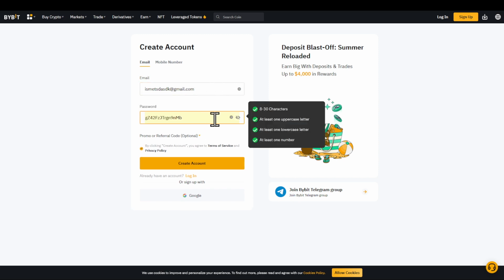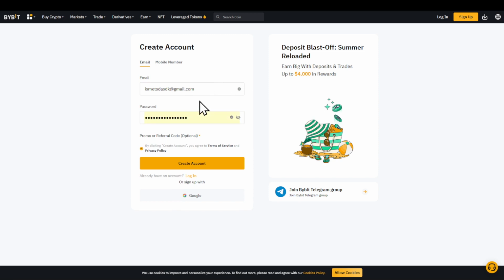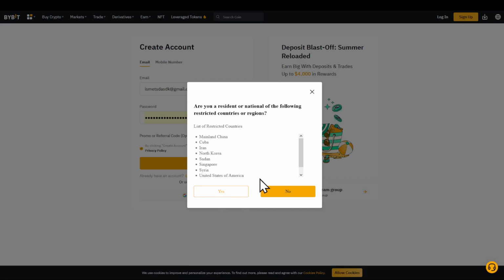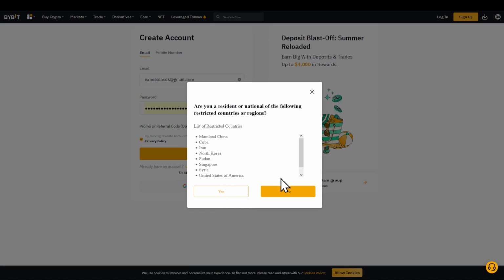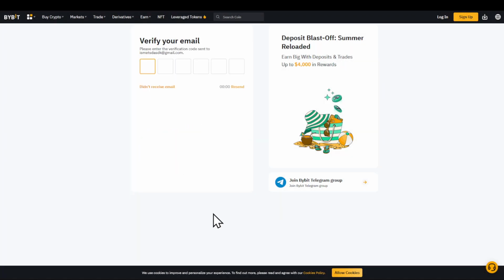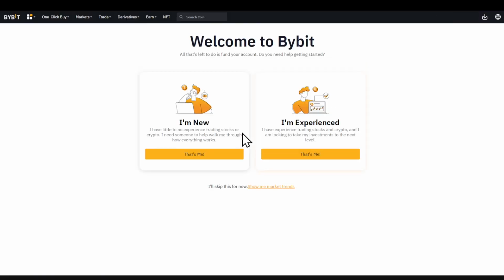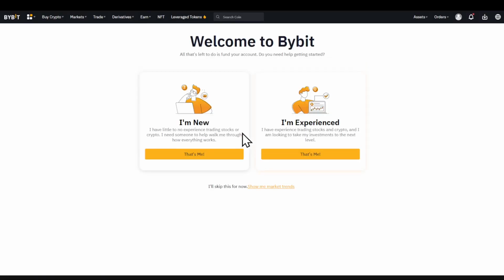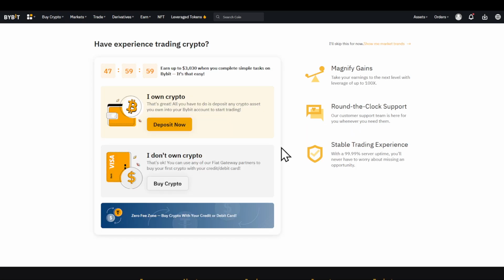How To Create Bybit Account Tutorial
Today I show you bybit how to create account,bybit,bybit tutorial,bybit tutorial for beginners,bybit exchange,bybit account setup,how to use bybit,bybit create account